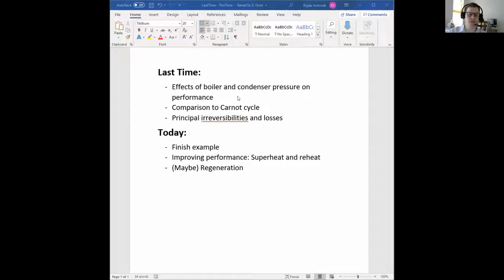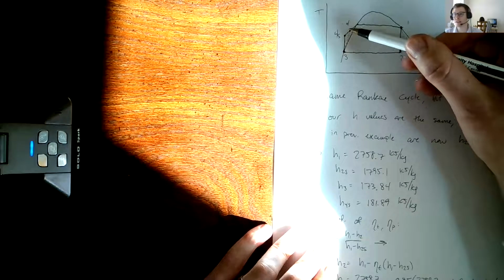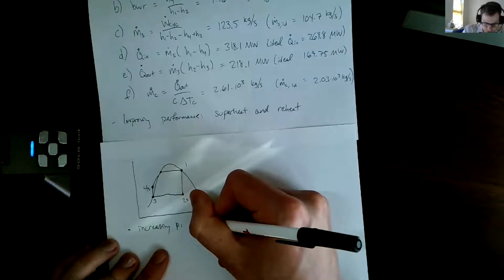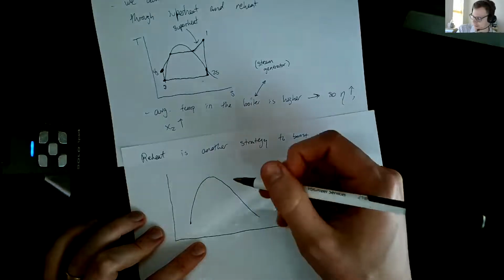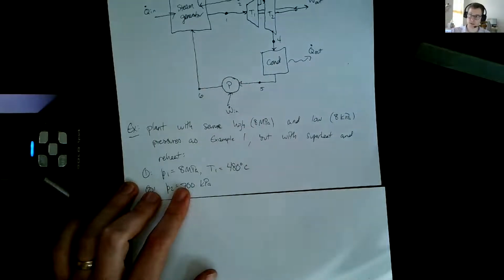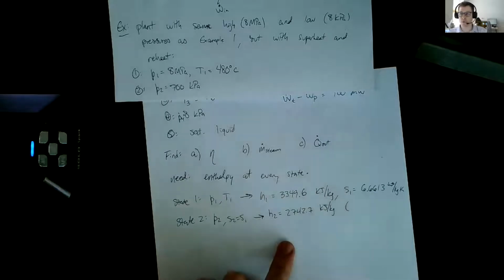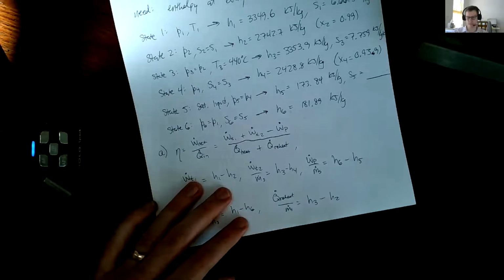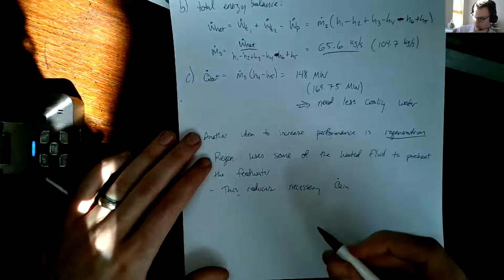EMAE 251. Chapter 7: Vapor Power Systems. Lecture 3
0:12 - Last Time/This Time
1:40 - Finishing example
12:22 - Superheat
19:55 - Reheat
24:53 - Example
45:42 - Starting regeneration